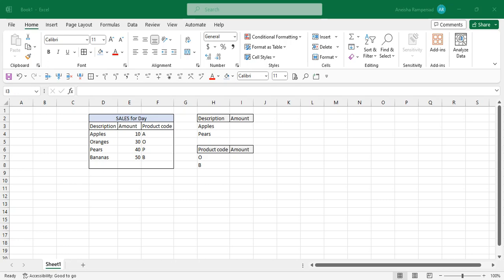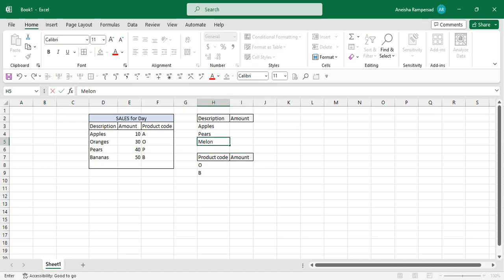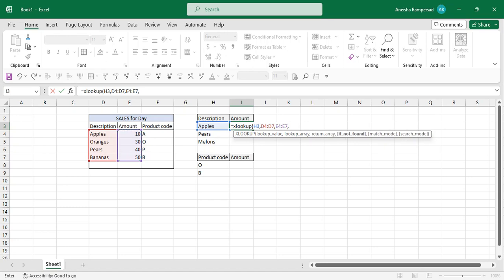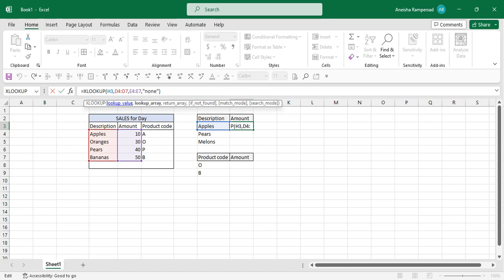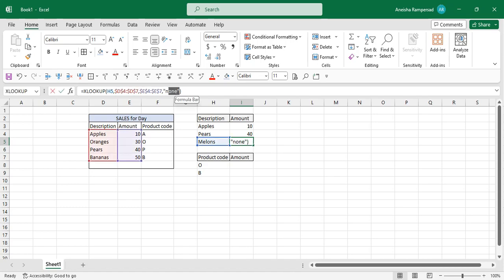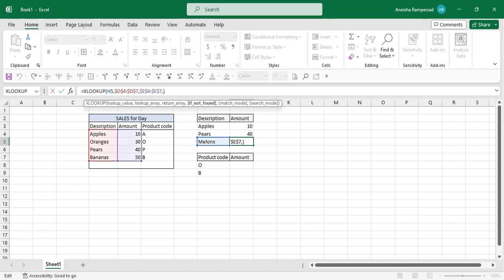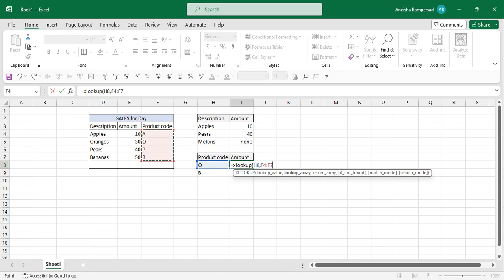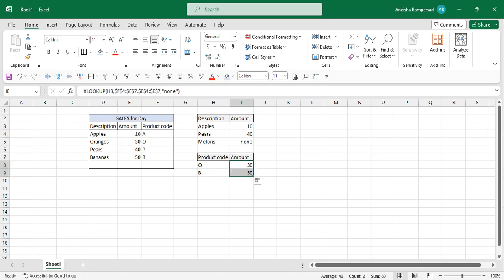Simple xlookup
This video shows how to start using xlookup instead of vlookup for exact matches.  I hope you give xlookup a try after seeing this!